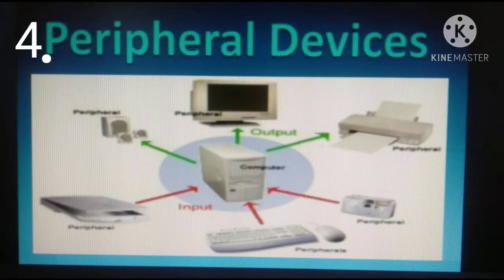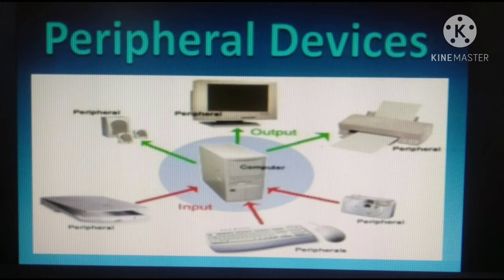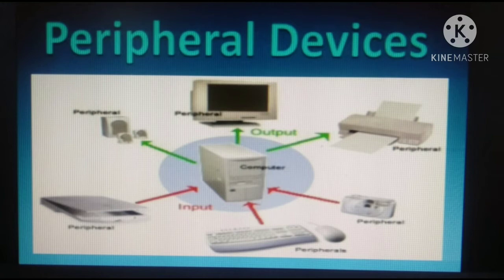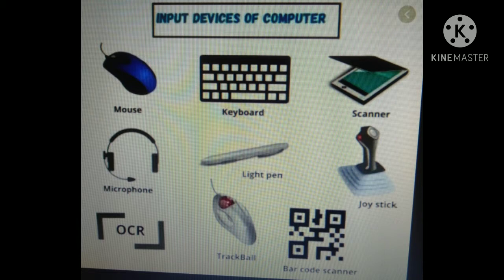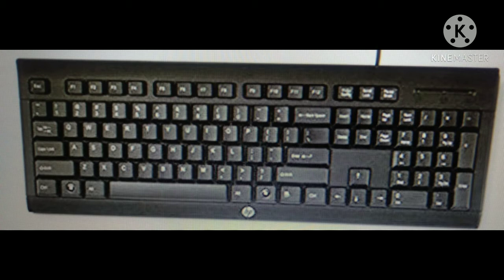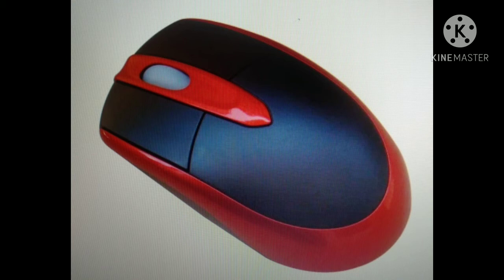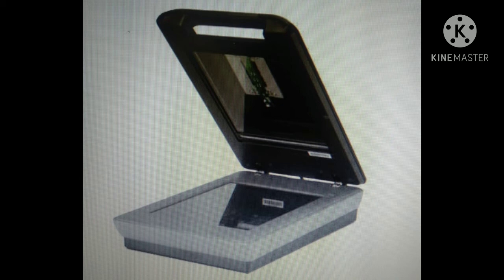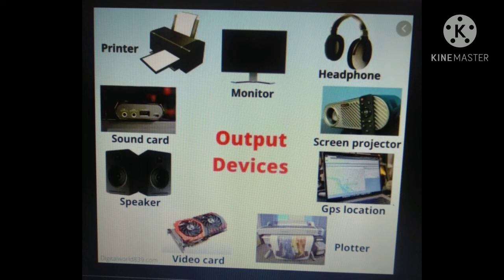Lecture 16 Peripheral Devices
K.B.Rohmare Jr.Colleges, Kopargaon 11th Computer Science